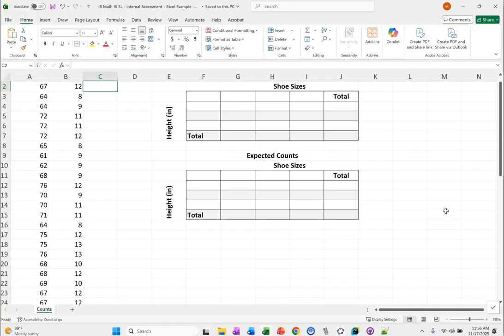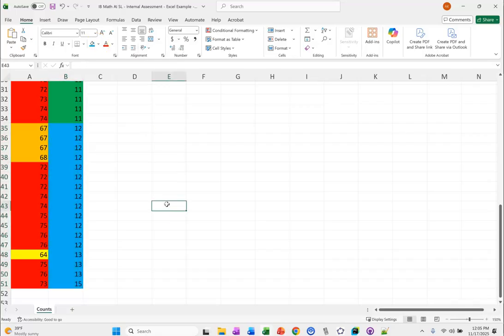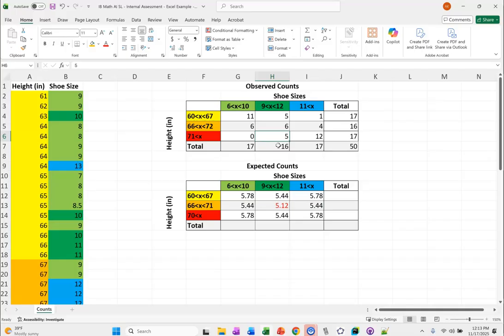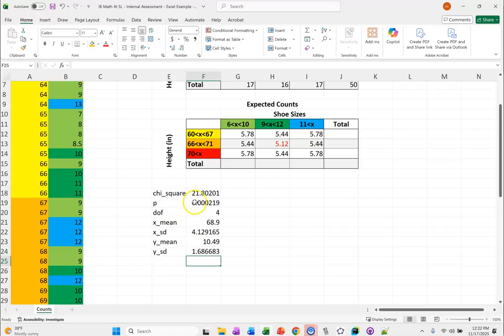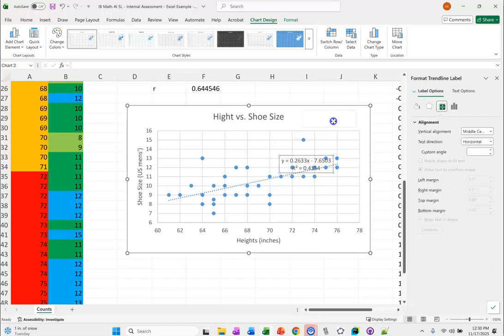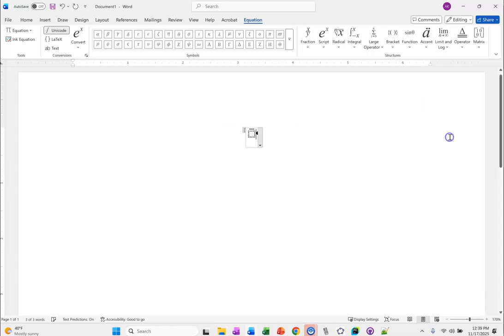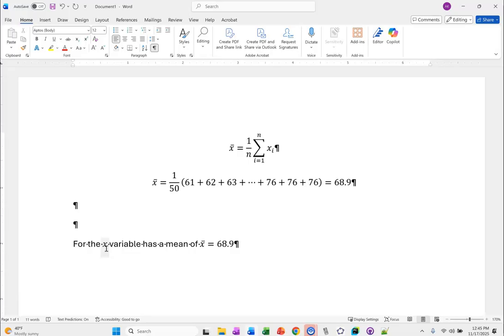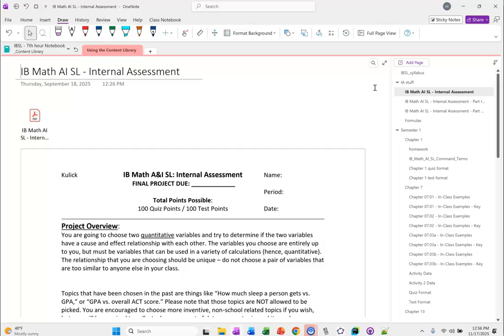11/17/25 IA data tutorial